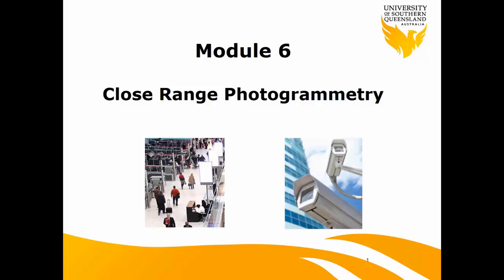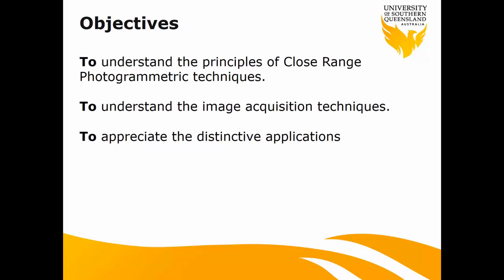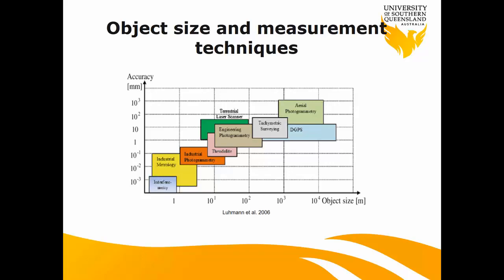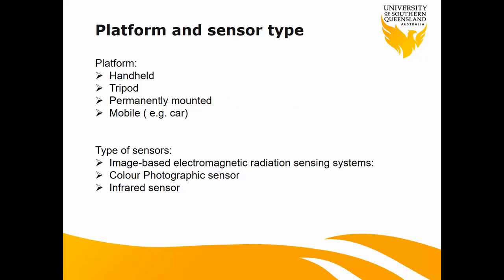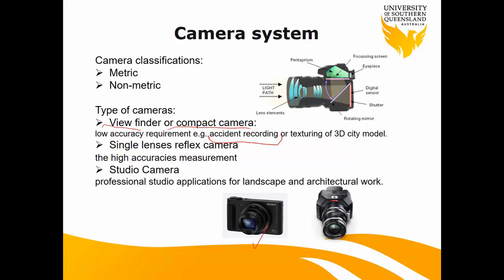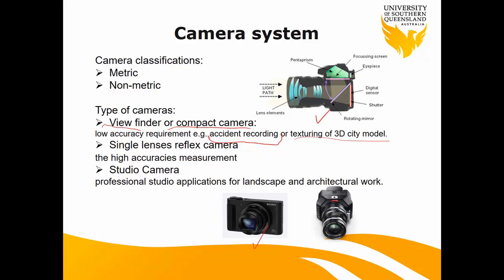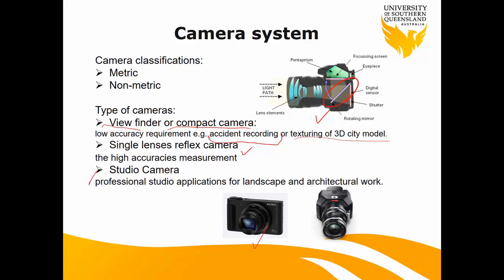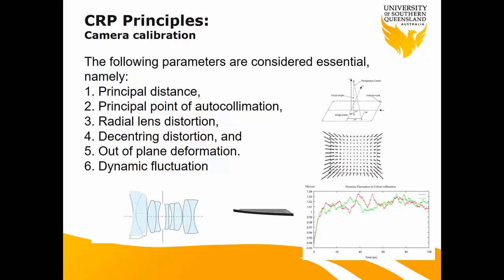Lecture 6 part 1 photogrammetry